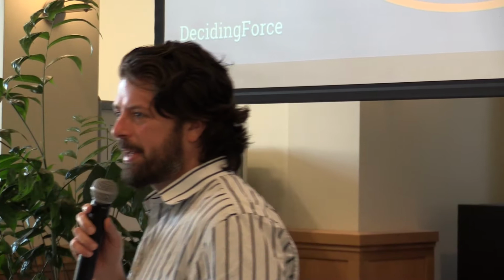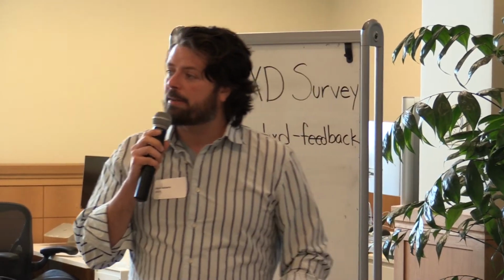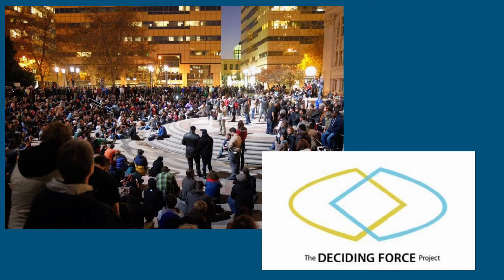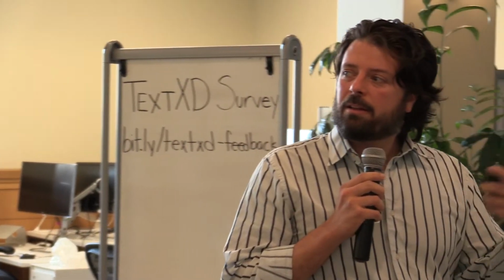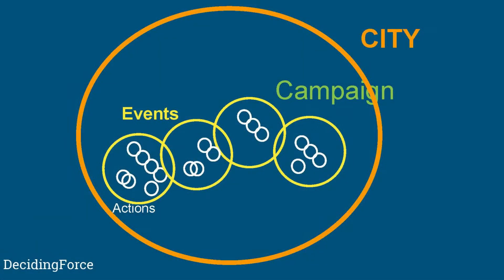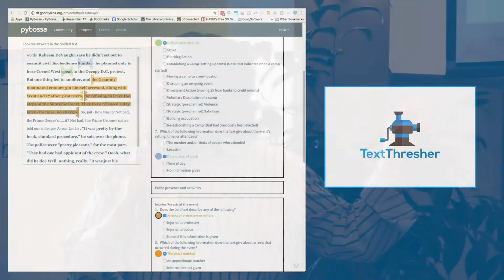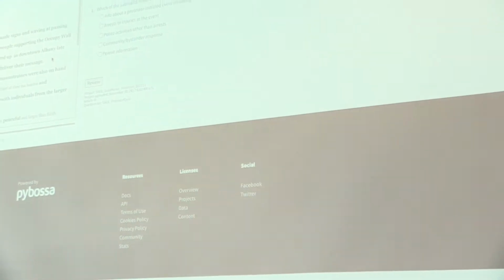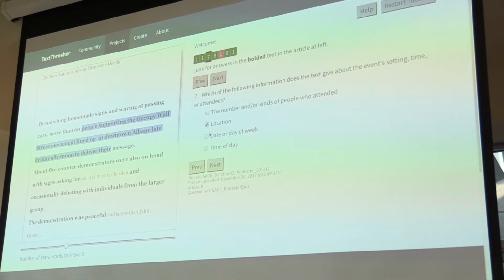TextThresher: Qualitative Text Analysis at a Quantitative Scale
Speaker: Nick Adams, BIDS, University of California, Berkeley

Presented on December 1, 2017, as part of the 2017 TextXD Conference at the Berkeley Institute for Data Science (BIDS) (bids.berkeley.edu).